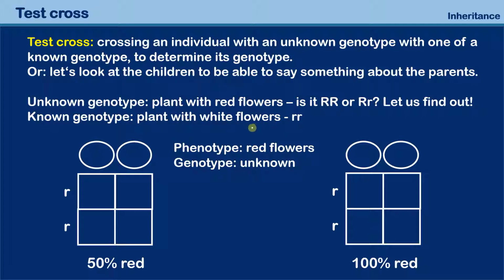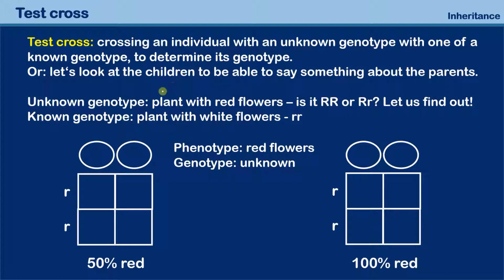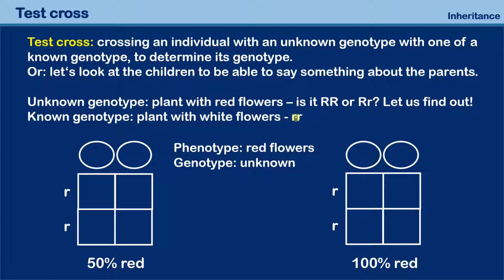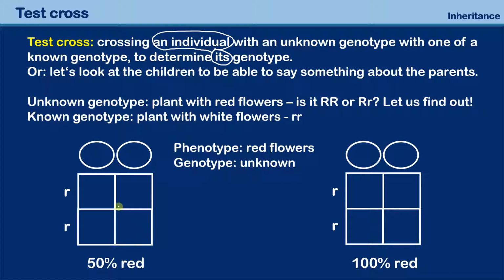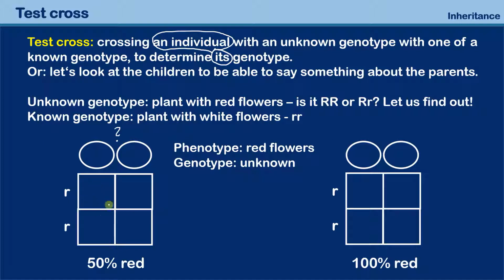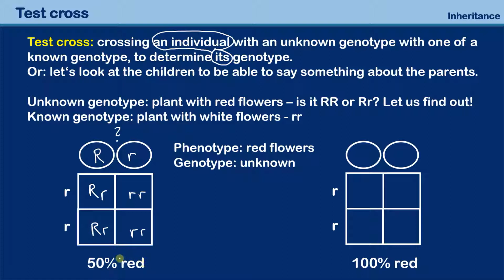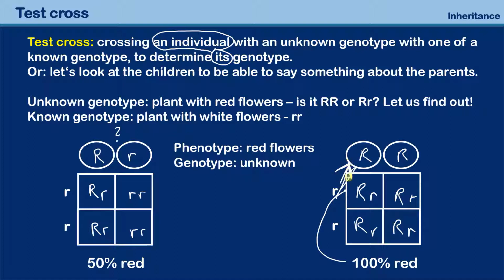Test cross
A test cross takes place when an organism with an unknwn genotype (Rr or RR) is crossed with an organism of a known genotype (rr). Based on the offspring, the genotype of the parents can be deduced.